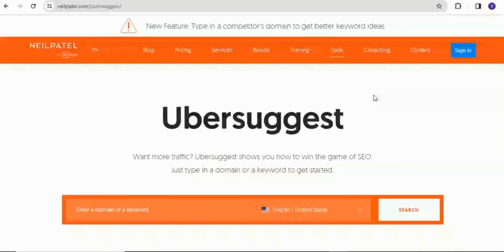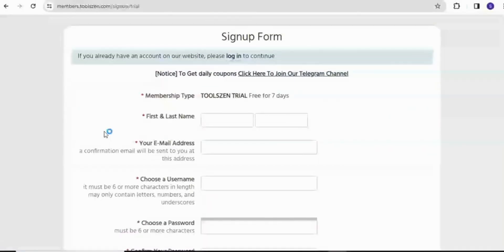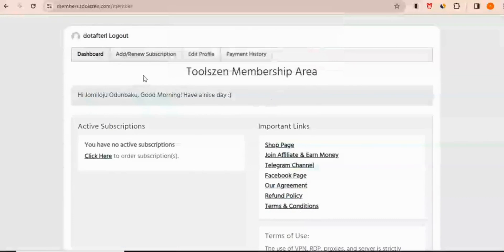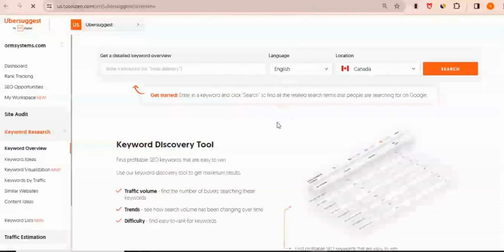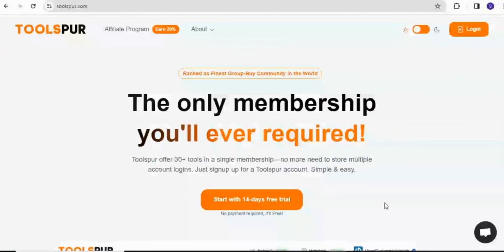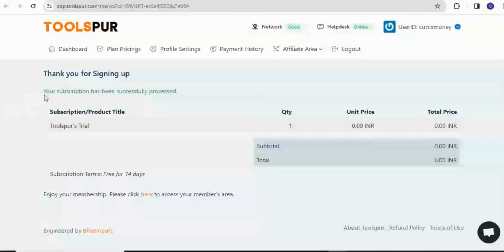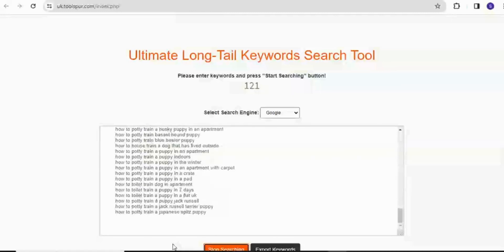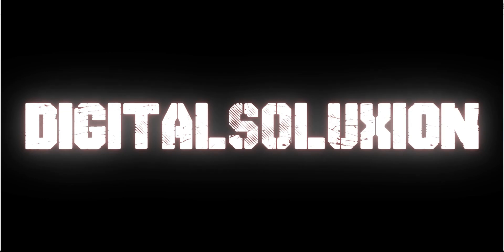Ubersuggest Premium For Free in 2023 🔥🔥🔥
Want access to all of Ubersuggest's premium features but don't want to pay? In this video I show you my simple steps to get a free Ubersuggest premium account.

I'll walk you through step-by-step how to sign up for a free premium access and use a workaround to keep enjoying premium access at no cost after the trial ends.

Benefits of Premium Ubersuggest:

✅See search volume data
✅Get keyword ideas
✅Check website audit and performance
✅Export unlimited reports
✅Track rankings over time
✅And more!
Follow along as I demonstrate how easy it is to get Ubersuggest Premium 100% free in 2023. No credit card required and no sketchy downloads.

So if you want to unlock all of Ubersuggest for your SEO and market research, make sure to watch this video! I'll be sharing my up-to-date method and workarounds in Ubersuggest to get you premium tools absolutely FREE this year and beyond.